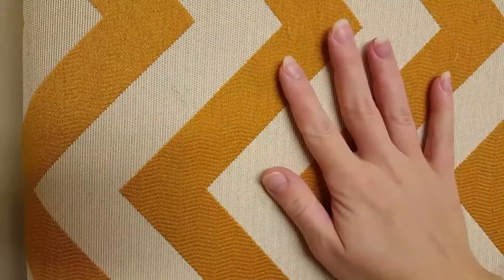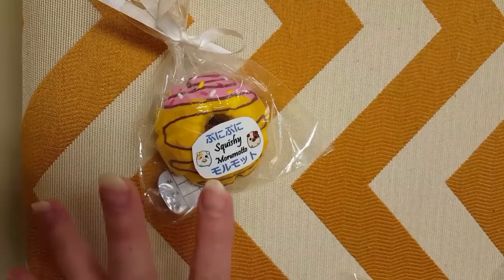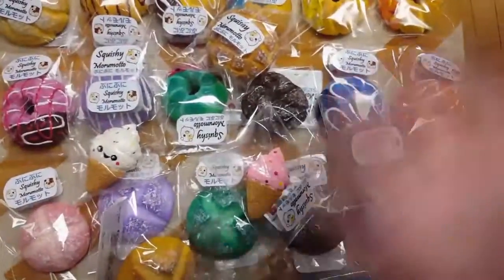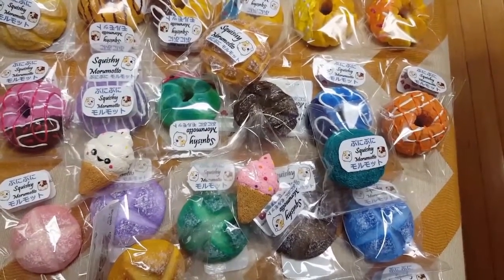HOMEMADE SQUISHY COLLECTION! (part 6)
Hey ya'll! Thanks for checking out my video!

Today I'm sharing my latest homemade squishies with you! ♡_♡

I have LOTS of homemade squishies. All the ones featured in this video are available on my Storenvy and website - please check them out!

Stay squishy, ya'll! Xoxoxo ^_^

Stalk me @squishymoru